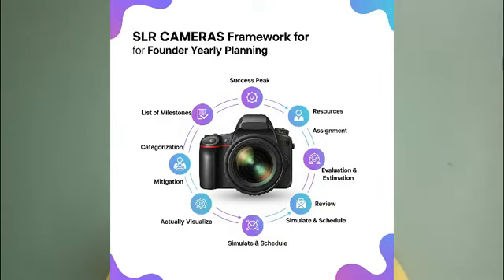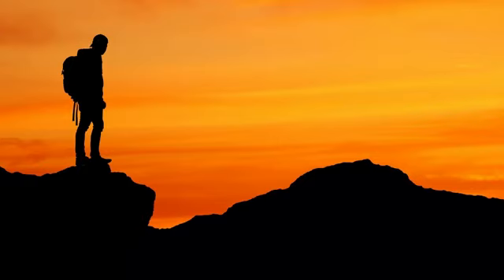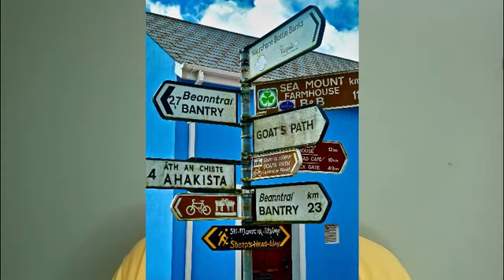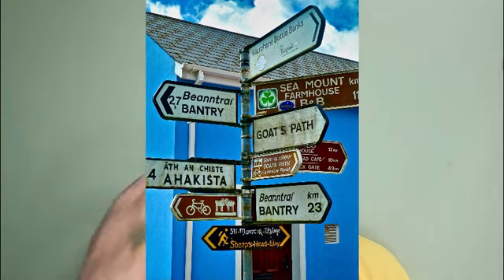SLR CAMERAS framework for Founder Yearly Planning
"The ""SLR CAMERAS"" framework offers a structured guide for success. It's all about:
S-Success, L-Milestones, R-Resources, C-Categorization, A-Assignment, M-Mitigation, E-Evaluation, R-Review, A-Visualize, S-Simulate & Schedule.

What's your top planning tip? Share below! 👇 FounderCommunity BusinessTips YearlyPlanning"